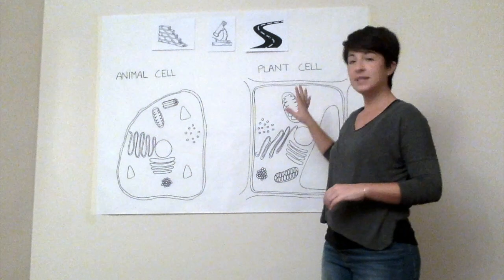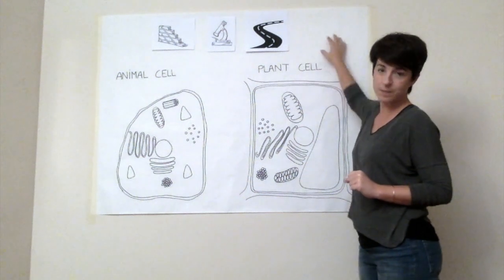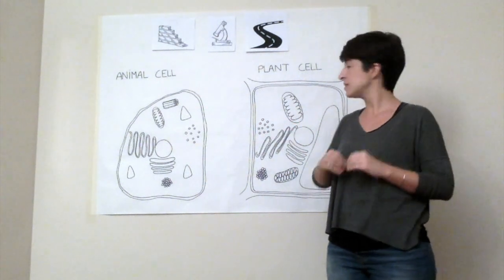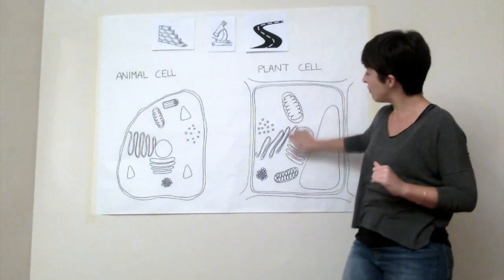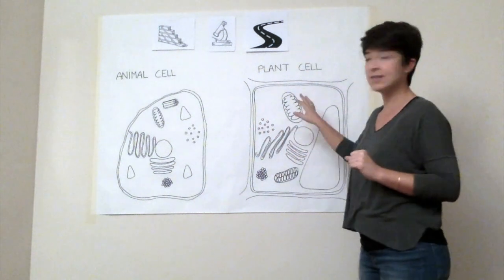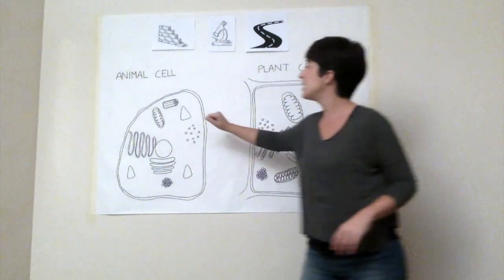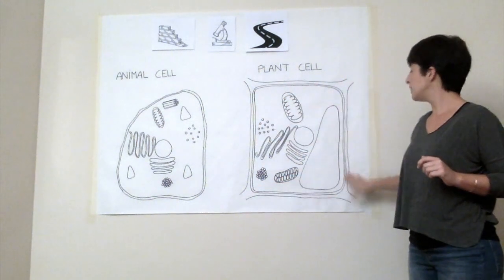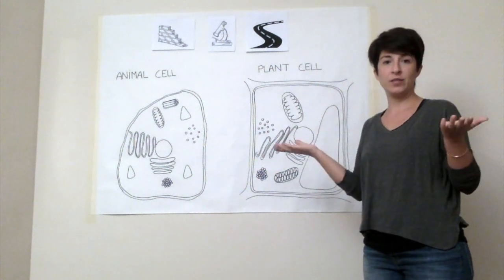The Cell Clara Frau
Vídeo sobre: The Cell Clara Frau